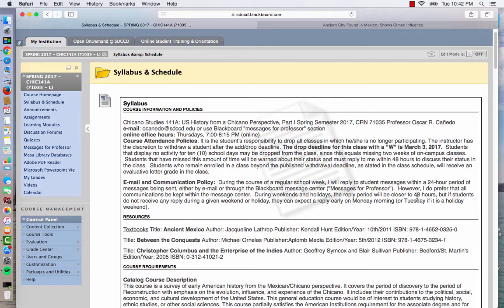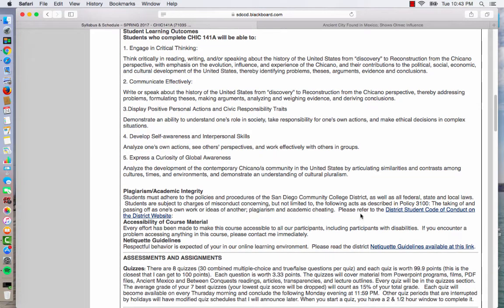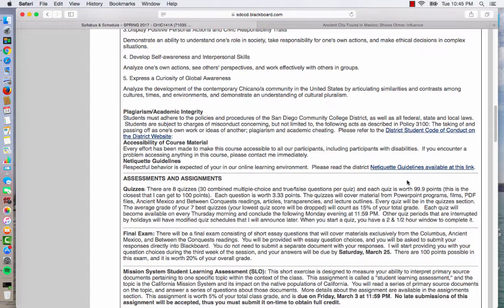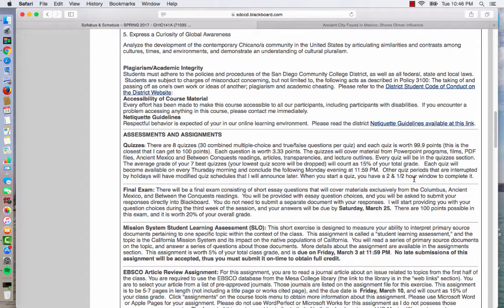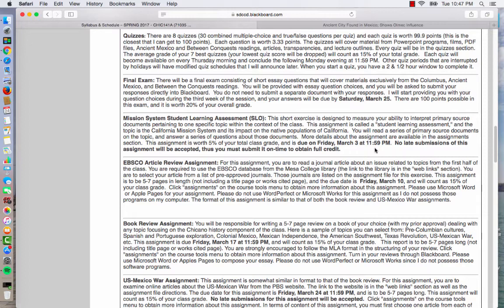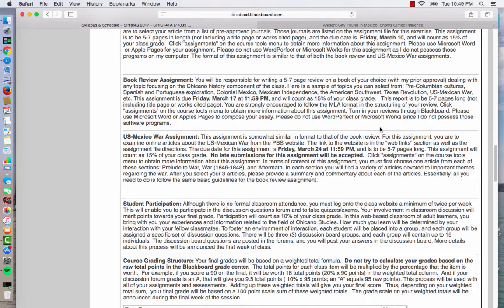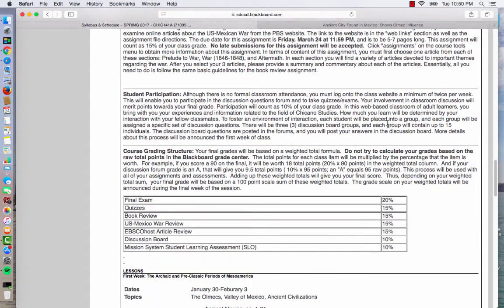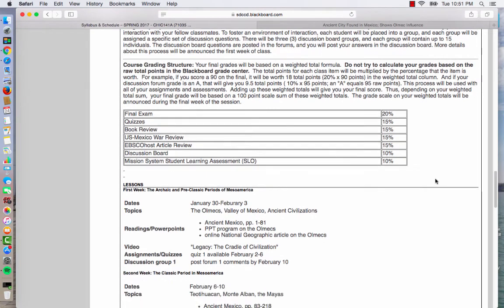CS141A introduction part 1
Here is part one of the introduction video for the spring 2017 section of Chicano Studies 141A.